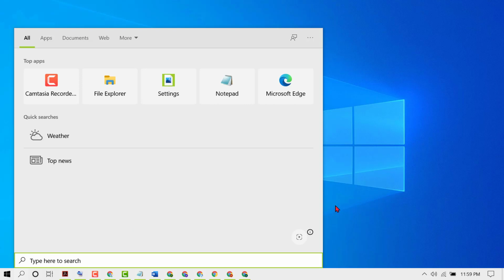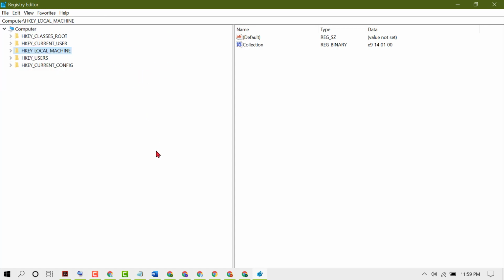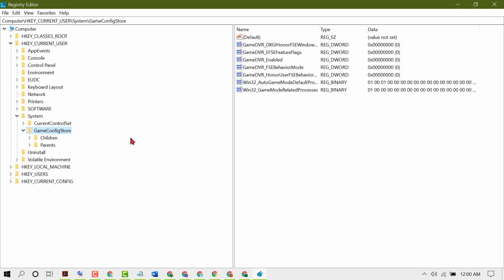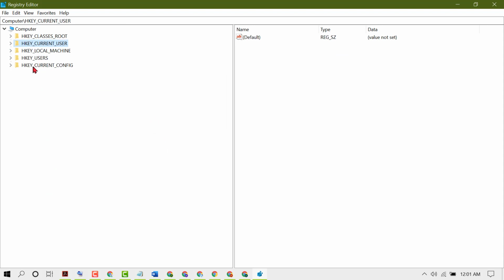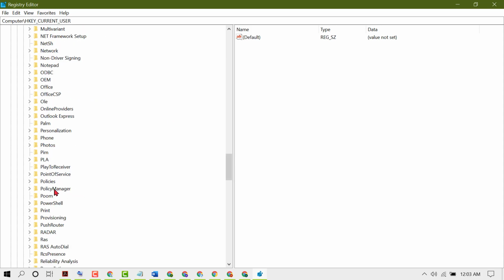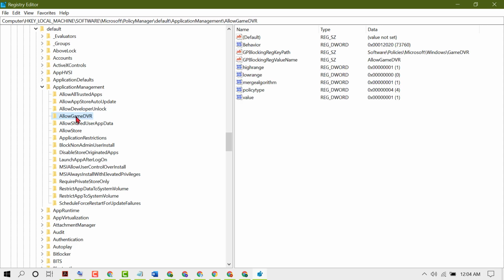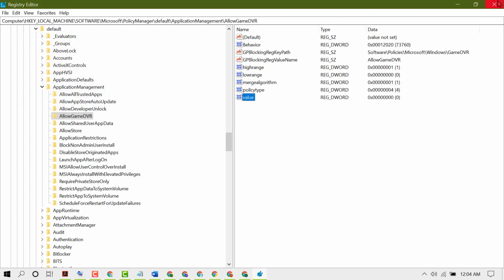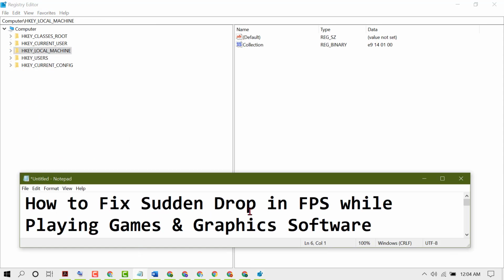How to Fix Sudden Drop in FPS while Playing Games and Graphics Software